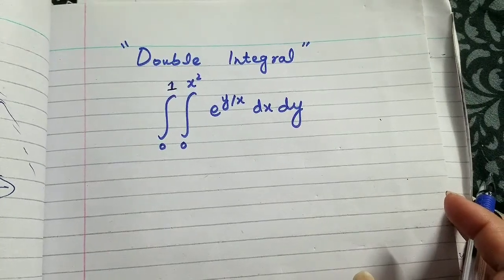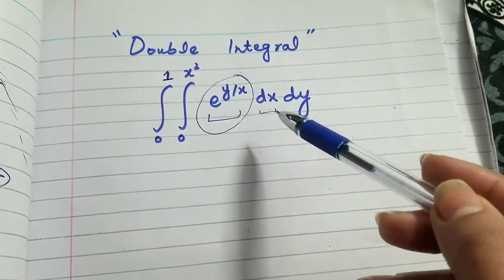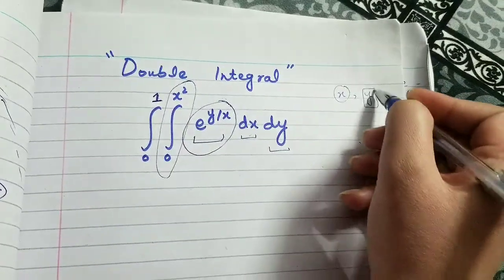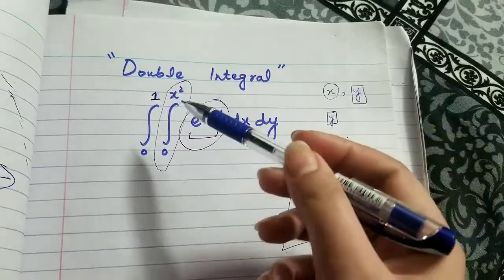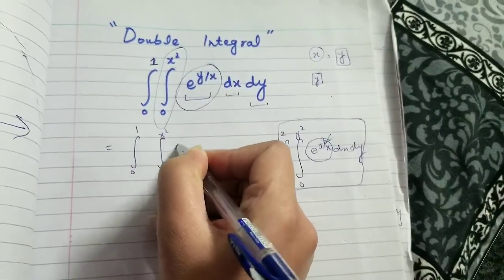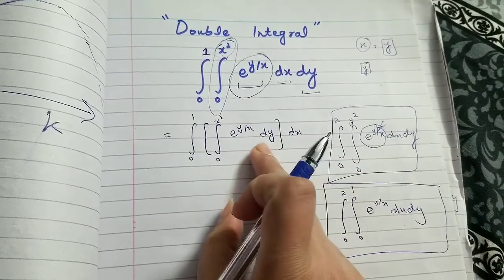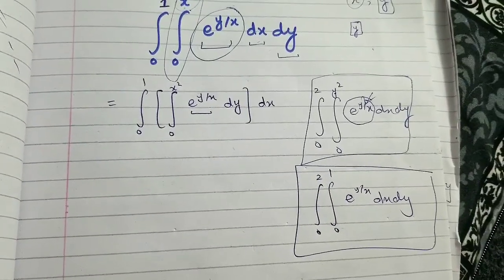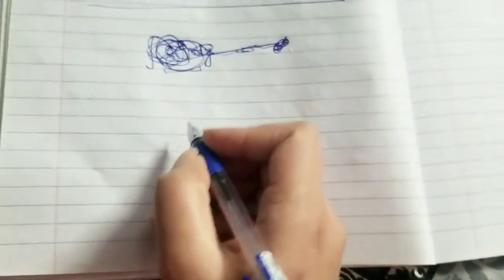Double integral of e^(y/x)dxdy in the limits y=0 to y=x^2 and x=0 to x=1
Here is the video for Rule of Integration for Exponential Functions

double integral sqrt(x^2+y^2)dxdy,
use double integral to find the volume of the solid,
double integral x^2+y^2,
double integral x sin(x+y),
double integral xy/sqrt(x^2+y^2+1),
double integral x/(x^2+y^2)dxdy,
double integral xy